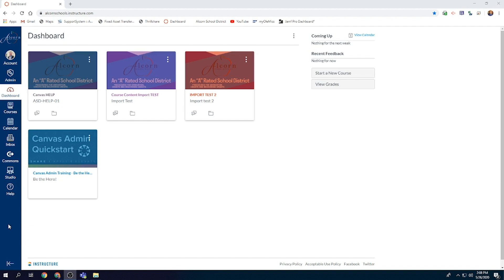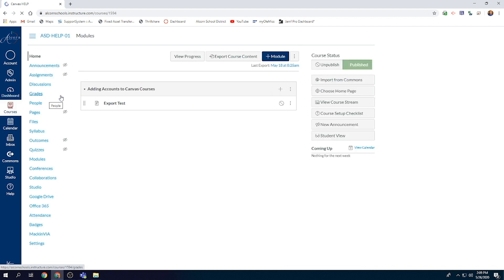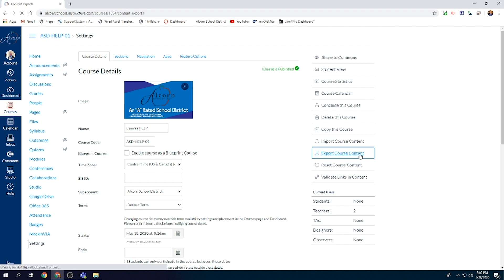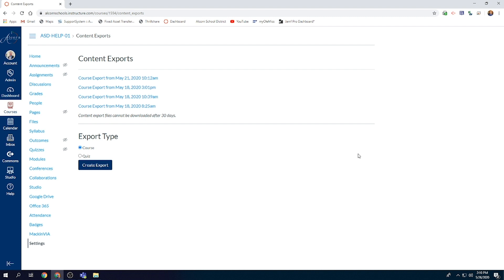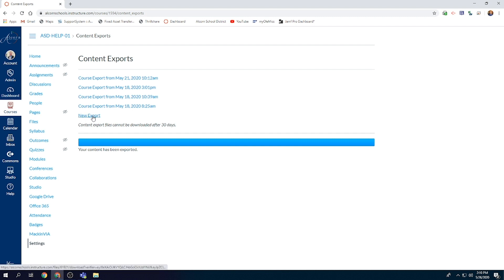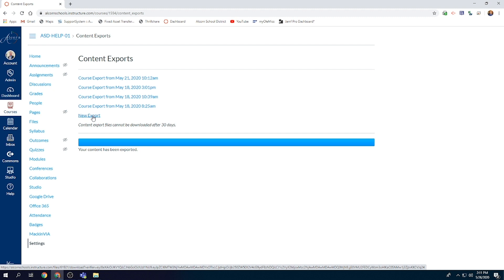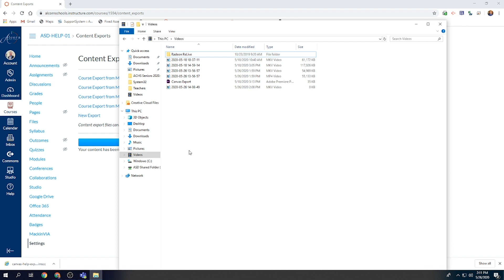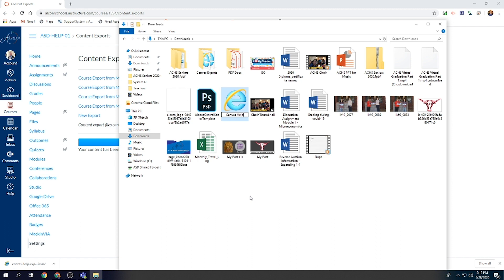Exporting Canvas Course Content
This video details the process of exporting canvas course to a desktop machine for uploading to OneDrive or Google Drive.